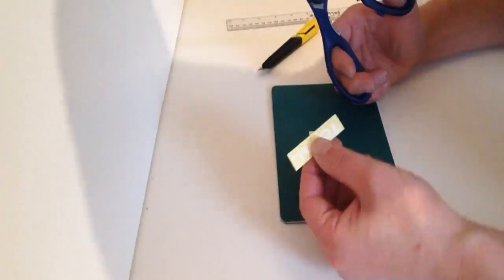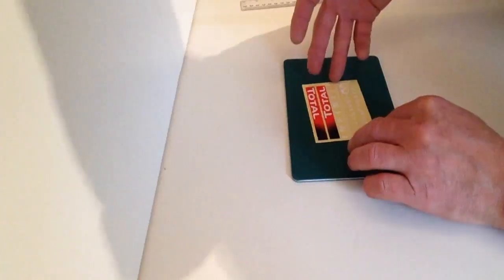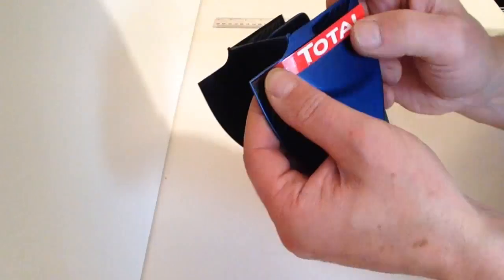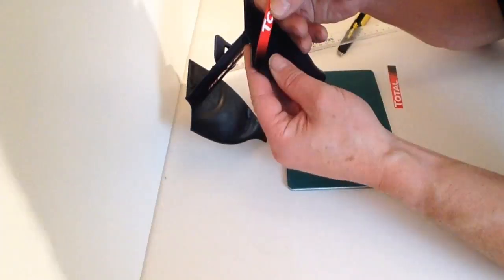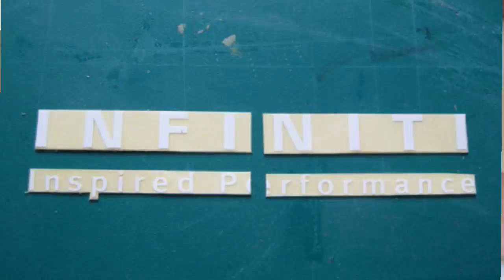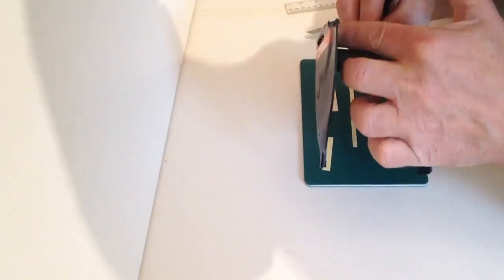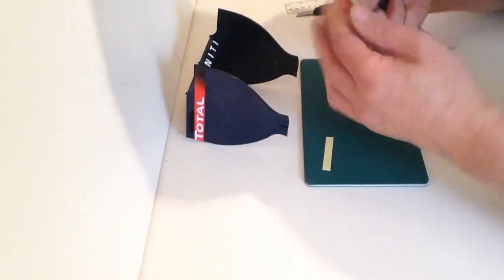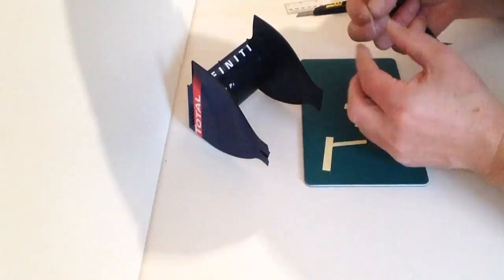Official Red Bull Racing RB7 Build Diary, Pack 2 Stage 5 and 6